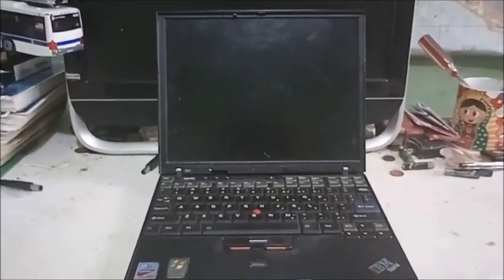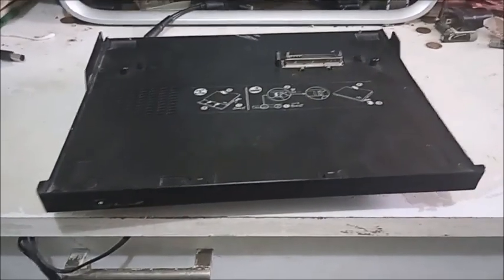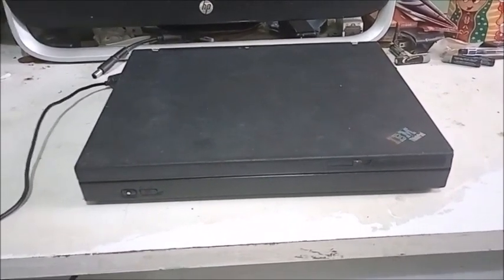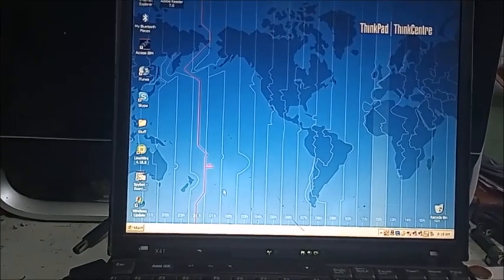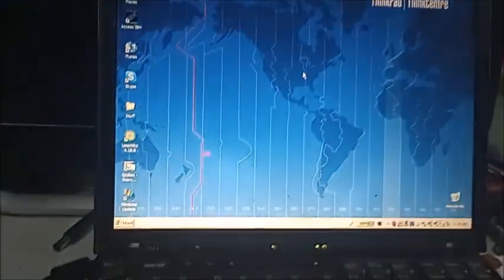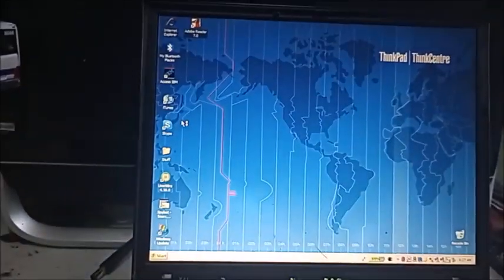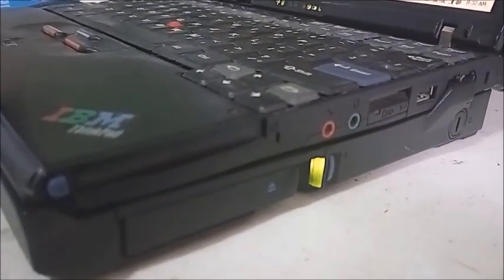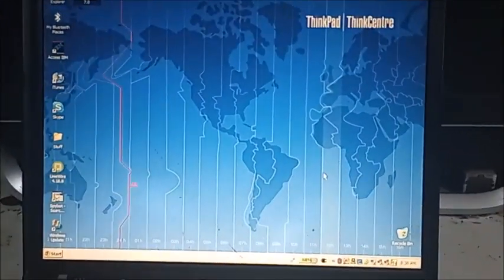IBM ThinkPad X41 Review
In this video, I will show you the IBM ThinkPad X41. I got this laptop from the junkyard, and included the ThinkPad X4 UltraBase. I showed you the ports, specs, docking and undocking the laptop, and the software.

Specs:
Intel Pentium M LV 758 @ 1.5 GHz
1 GB DDR2 PC2-4200 @ 266 MHz (512 MB Built-In / 512 MB Stick)
60 GB 1.8" IDE HDD
Windows XP Professional SP3 x86

Timestamps:
0:00 - Intro
1:41 - Tour
7:06 - Specs
8:25 - Software
25:06 - Conclusion

NOTE: I didn't mention the Biometric Fingerprint Reader in the video, but it is there below the click buttons. Also to mention the day after making this video, I noticed that the battery indicator was blinking amber, and after further research on Windows, the battery drained to 0% and has stopped charging, meaning that the battery is too weak (presumably explaining the poor condition of the battery).